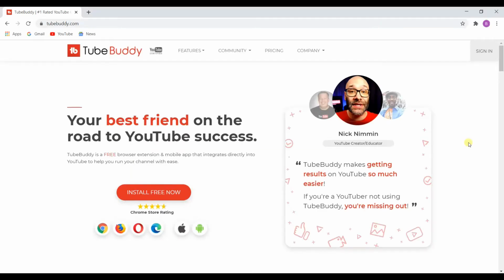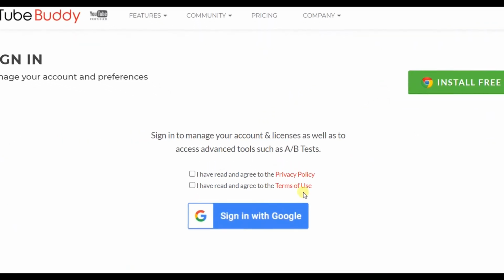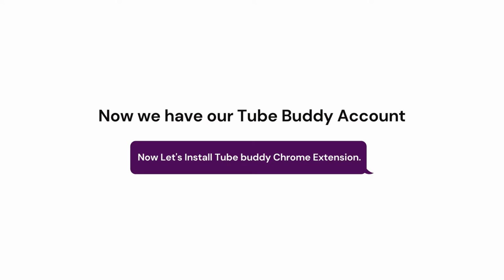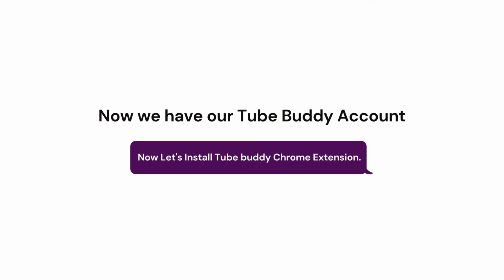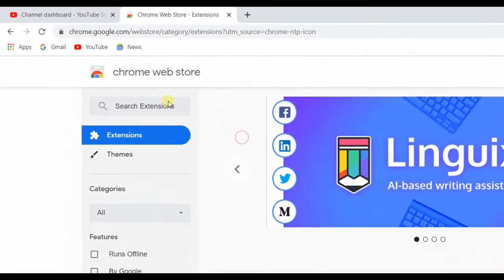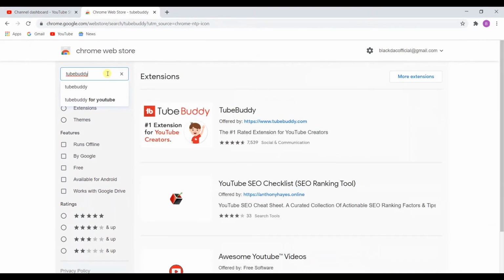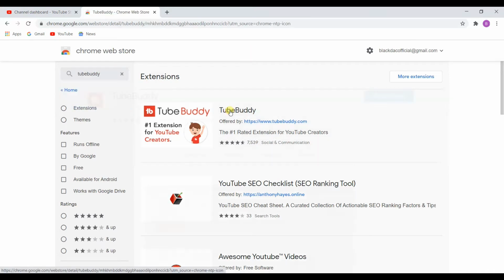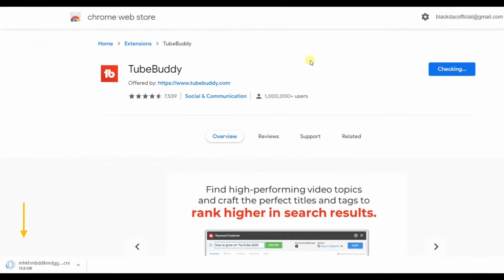How to Connect Tube Buddy with Youtube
Hello guys in this Video. I have shown you how you can Connect Tube buddy Account to your YouTube Channel.

I have also shown you how can you install Tube buddy Extension.

Now tube buddy is very amazing tool for Your YouTube Journey, Tube Buddy give you an Extra advantage of Doing keyword research with different Functionality